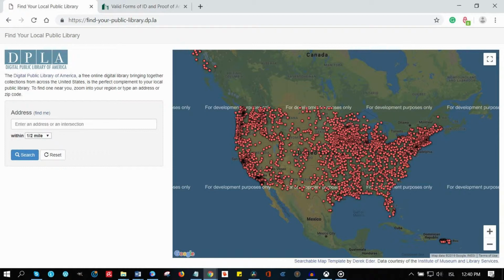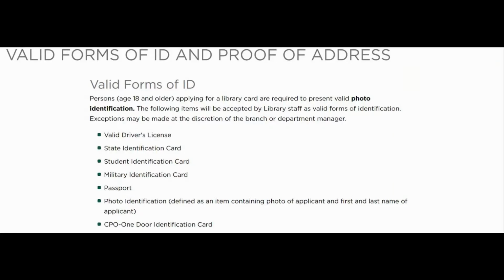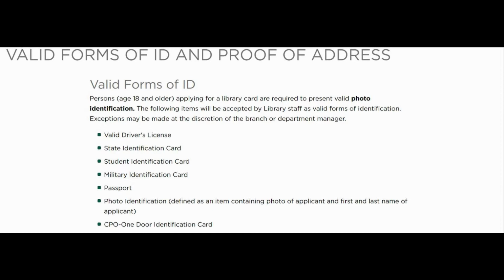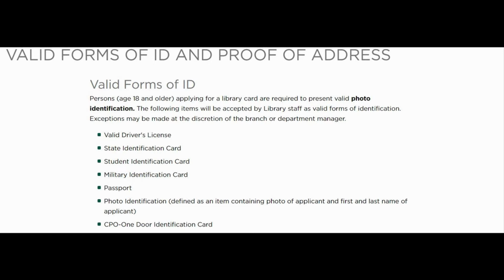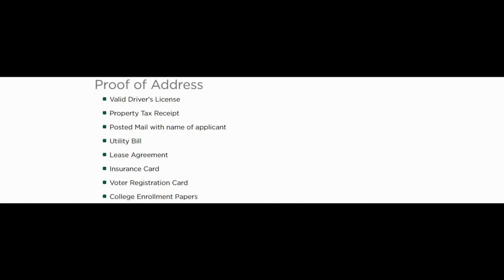How to get a library card and use the internet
My books;
Written under the name:
Ex-Con Mike
Pre-Release Guide for Returning Citizens:
ID, Bank Accounts, Credit, Legal Hustles

Hex the Helpful Ex-Con
Surviving Prison:
A Realistic/No-Nonsense Guide bk 1

Making the most of your time.
A Realistic/No-Nonsense Guide bk 2

I came home from prison and I did not have a computer or internet access. The Public Library is where I sent out my resumé and responded to all employment replies. If you do not have internet access then the Public Library is your friend!